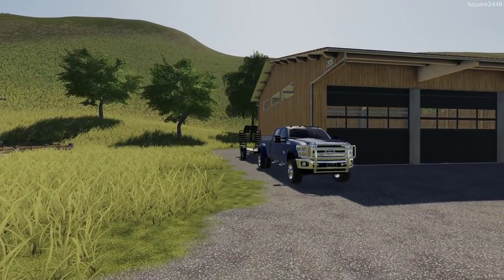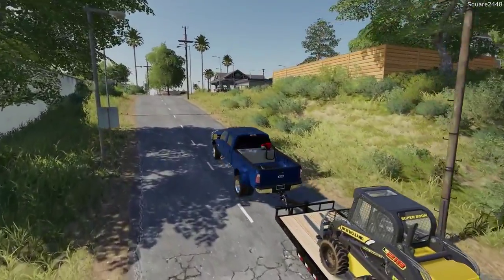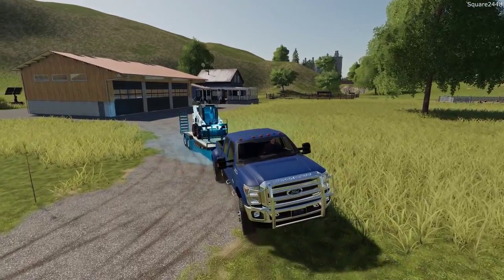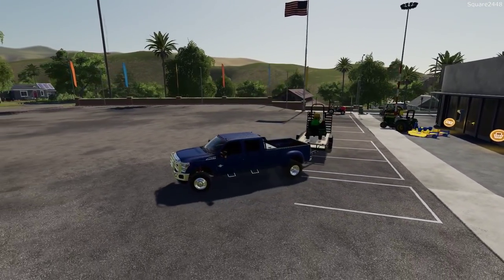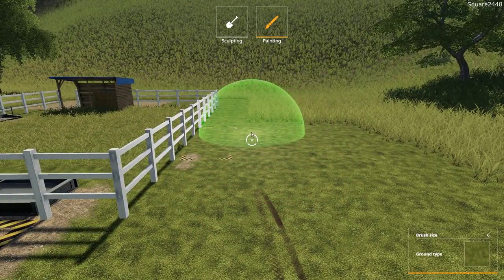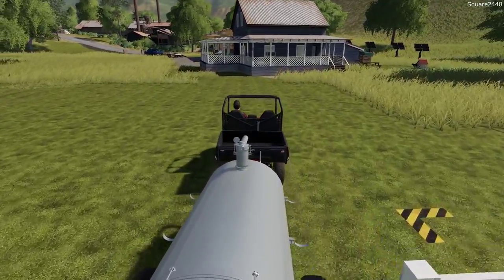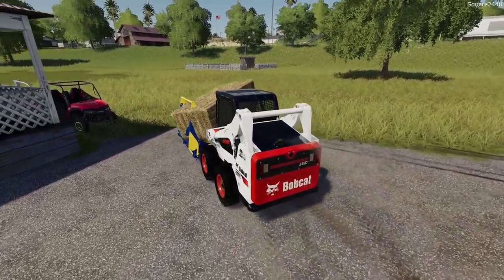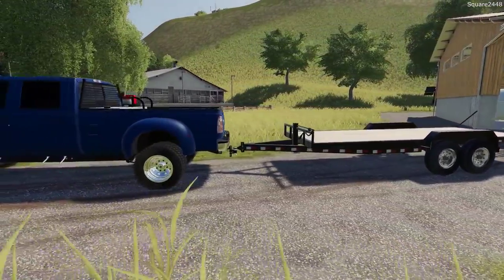New Horse Area | New Bobcat S590 & JD 1025r | Homeowner | Farming Simulator 19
Today we are with the homeowner series on the Ravenport Map in Farming Simulator 19!

Thanks, Square2448